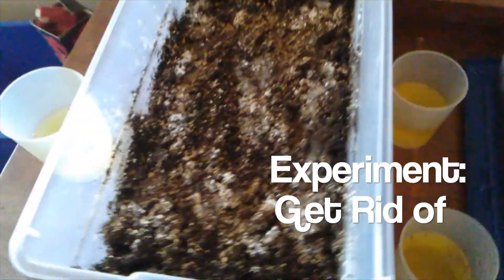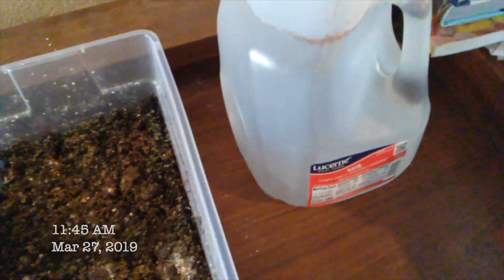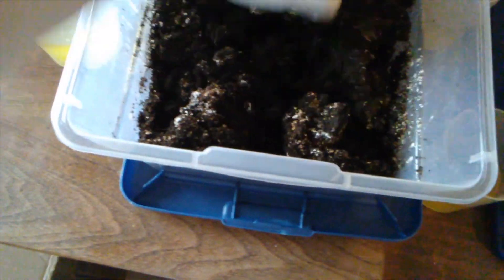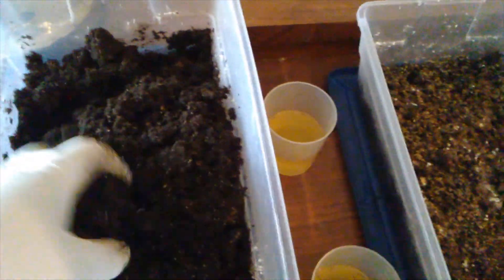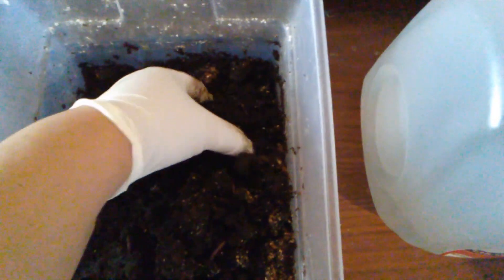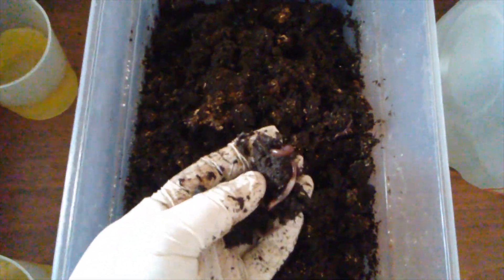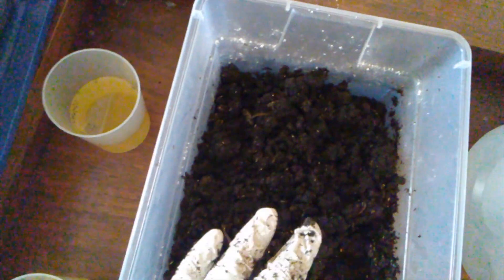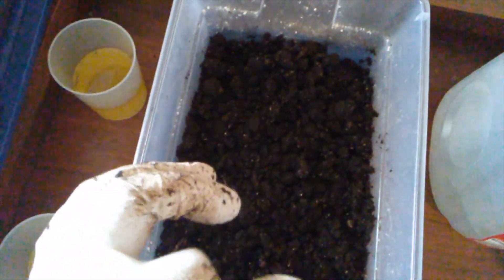Experiment: Rid Fungus Gnats from Worm Casts with Mosquito Dunks - Ep 4, Day 13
To get rid of fungus gnats from worm casts, I've tried neem seed meal, diatomaceous earth, and covering the worm bin with 2 layers of t-shirt material. All helped for a little while, but did not last long. I'm in search for a long-term solution. Will using Mosquito Dunks be it?

In this episode, I mentioned that I was doing more research about Mosquito Dunks and found that to get faster results, it's necessary to break up the dunk into tiny pieces and place some on top the soil/compost. Placing the dunk into water and using the water to wet the soil/compost is a slower, longer term solution. Yesterday off camera I placed a dunk into a plastic bag and hit it with a rubber mallet until the dunk was in crumbles, then placed the crumbles on top of the vermicompost. So hopefully there will be better results seen in the next 4 days.